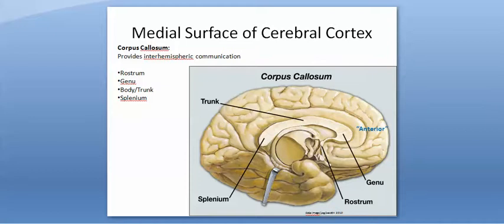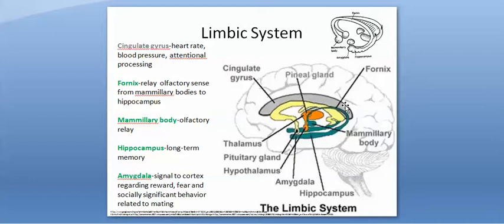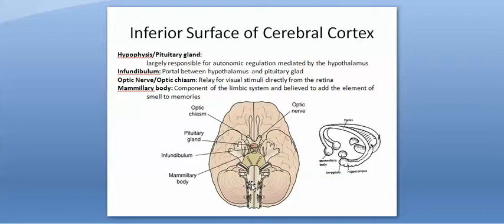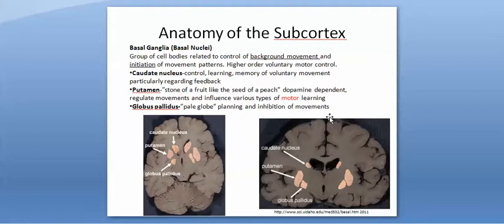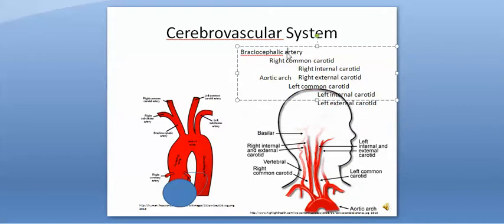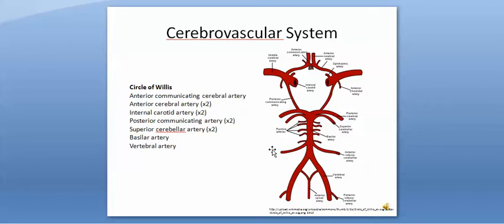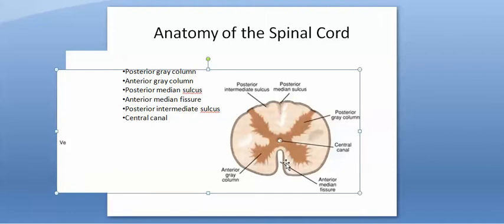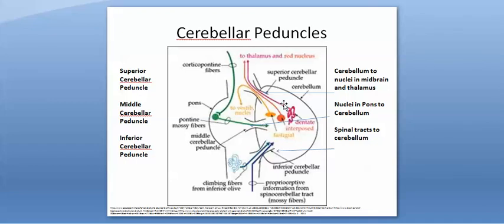Ch 11 Part 2 Video 1